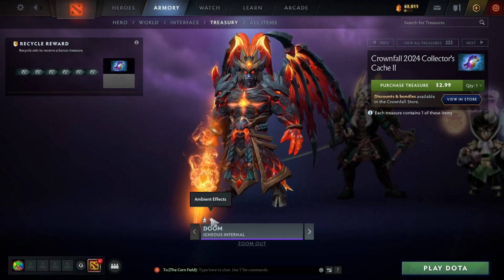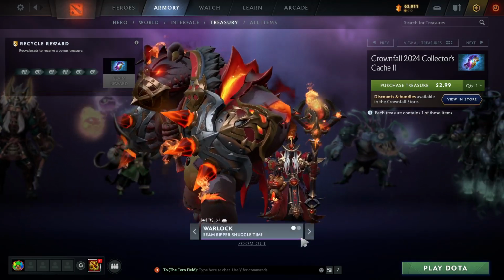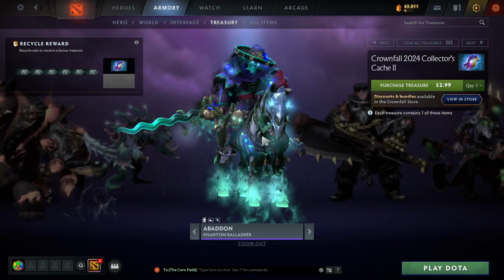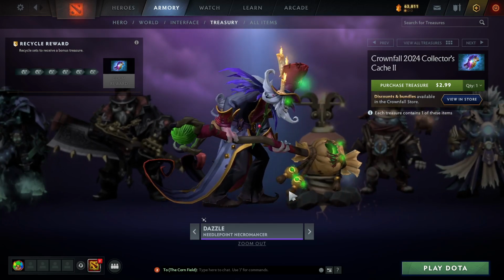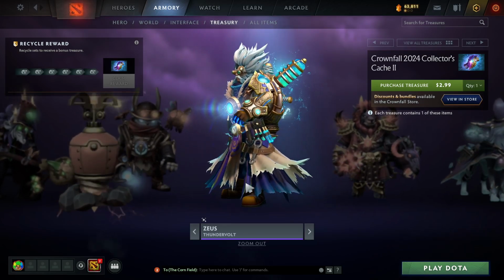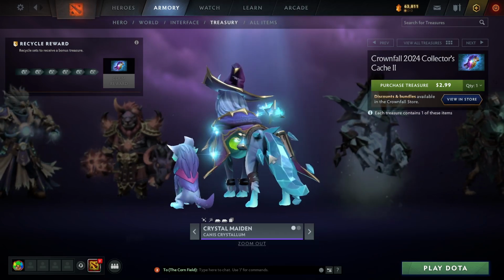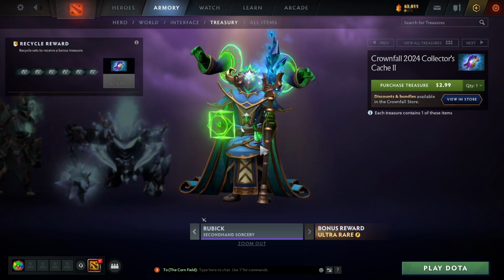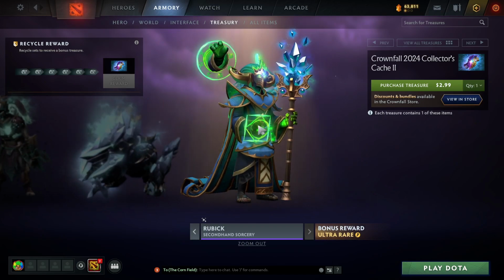Collector's Cache II "Quick"-view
Howdy y’all! Hope you enjoy the vid! :D
Any art of my sona in this video or the thumbnail is drawn

Songs Used (in order):
0:00 Mare Heart by BGM, Pony Degeneracy
3:03 The Spring Carried Maple Leaves by Forklift Operator
5:49 Descend by Toby Fox
10:12 Alpake Highlands by Icy Deer
13:31 For the NLR Remix by BGM, Pony Degeneracy
17:01 Cute Mare Town by BGM, Pony Degeneracy
19:37 The Beginning of Something Really Excellent by Robert J! Lake